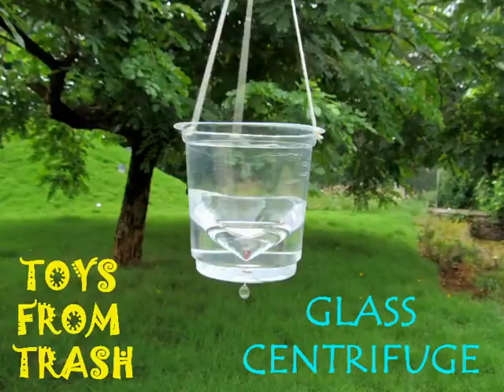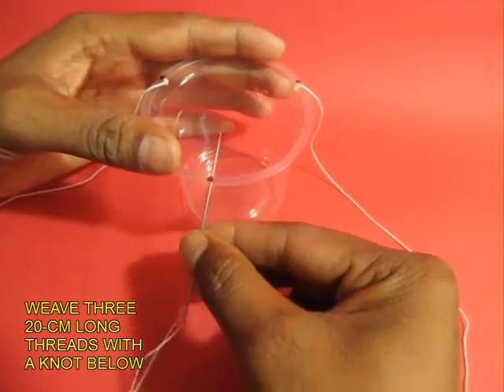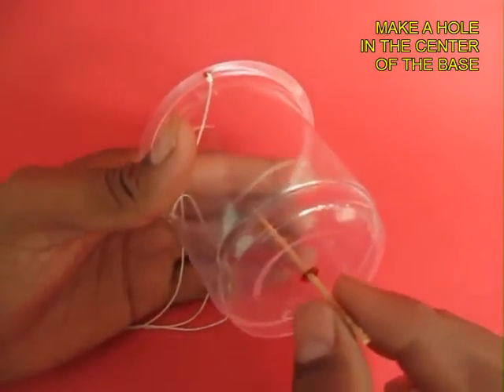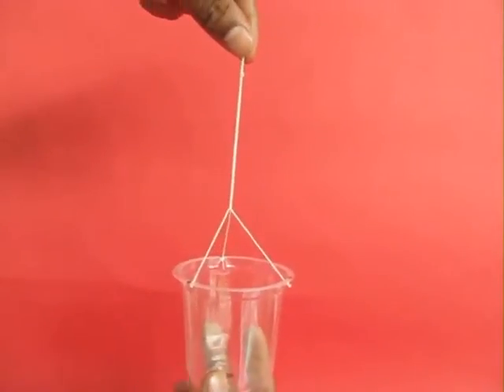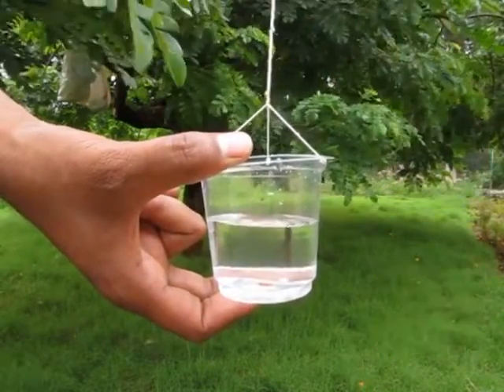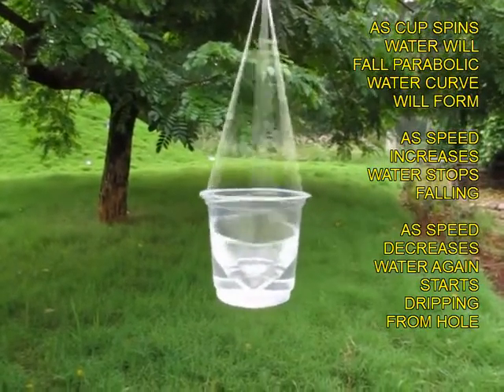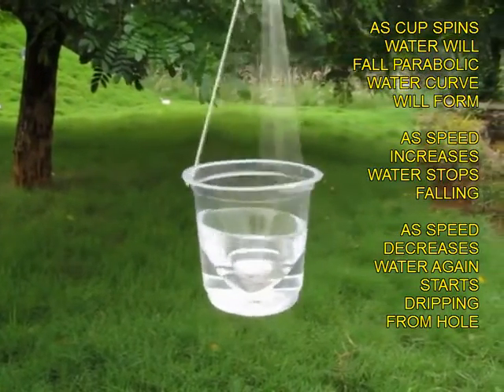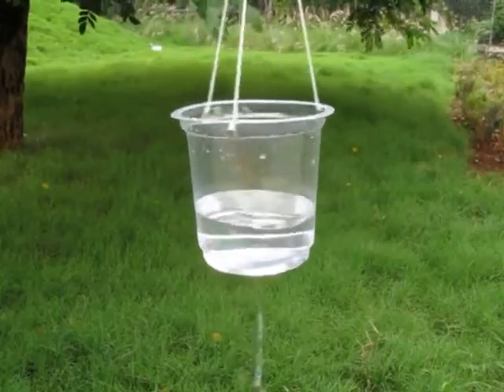GLASS CENTRIFUGE - ENGLISH - 21MB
A straw is pivoted on a pin in the center and can spin on a refill. Attach a balloon on one end and inflate it from the other end of the straw. As the balloon deflates air will gust out of the straw and spin it round-and-round.
This work was supported by IUCAA and Tata Trust. This film was made by Ashok Rupner TATA Trust: Education is one of the key focus areas for Tata Trusts, aiming towards enabling access of quality education to the underprivileged population in India. To facilitate quality in teaching and learning of Science education through workshops, capacity building and resource creation, Tata Trusts have been supporting Muktangan Vigyan Shodhika (MVS), IUCAA's Children’s Science Centre, since inception. To know more about other initiatives of Tata Trusts, please